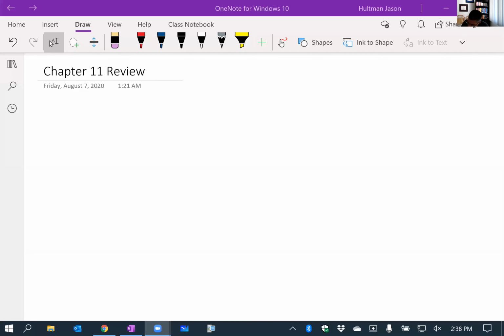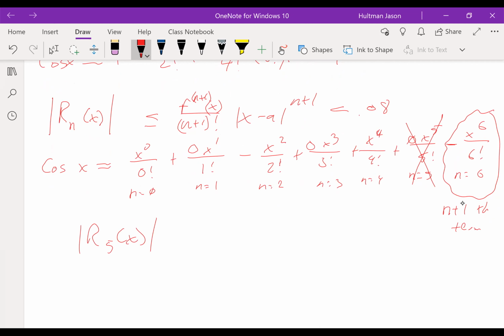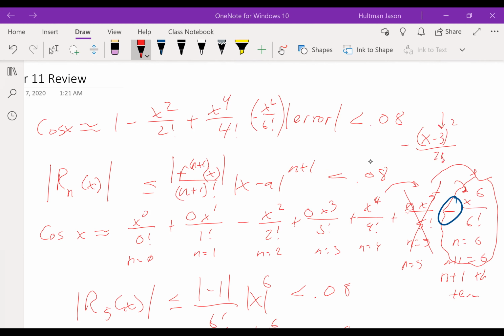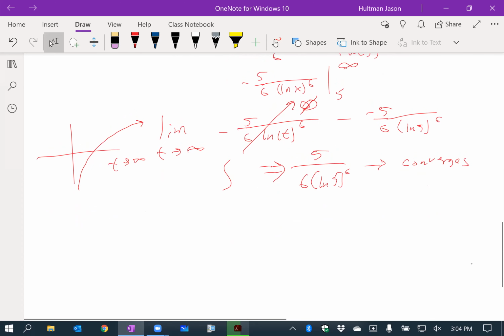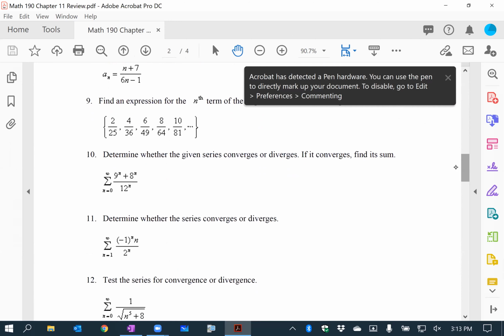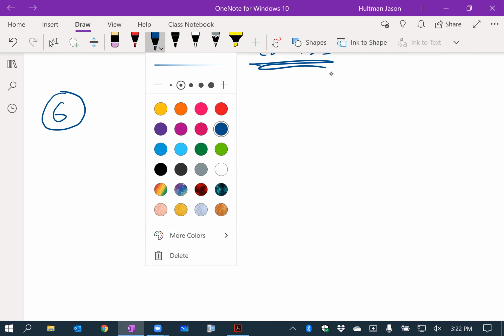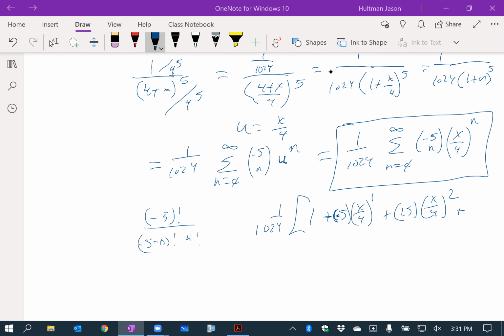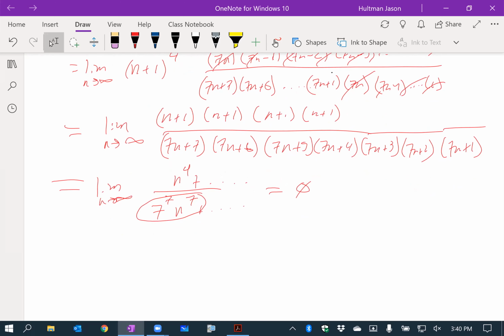Chapter 11 Review